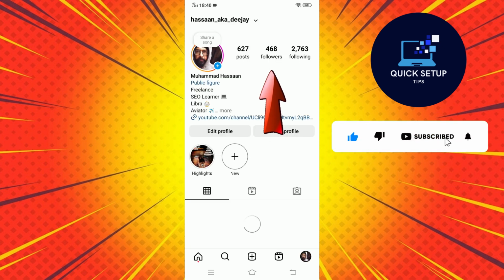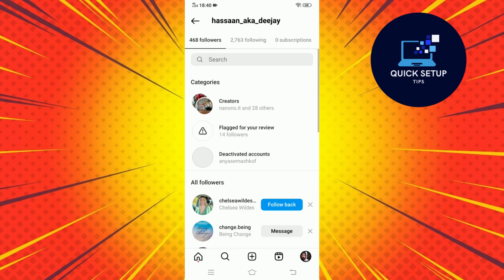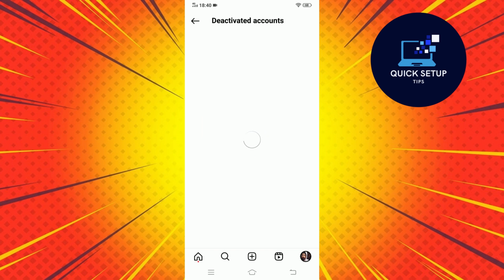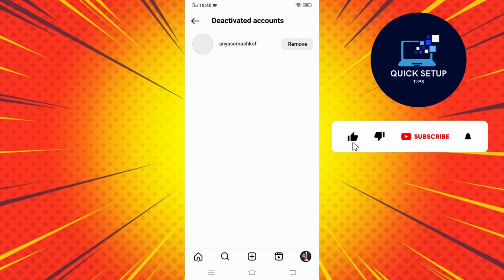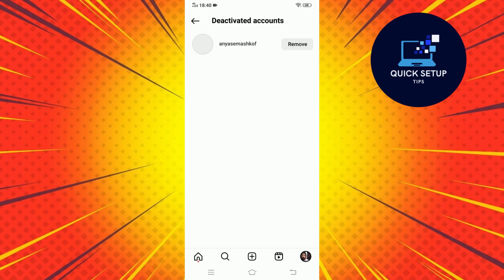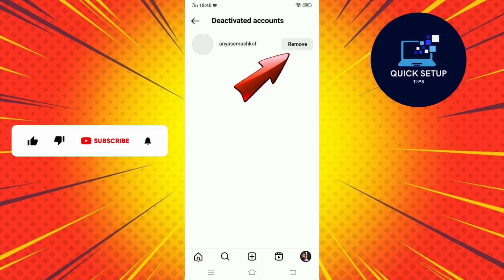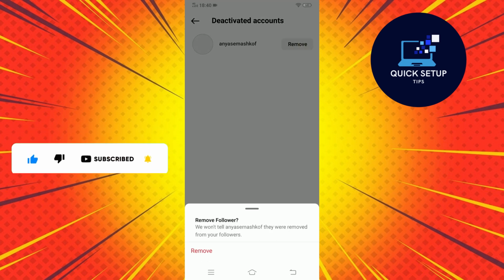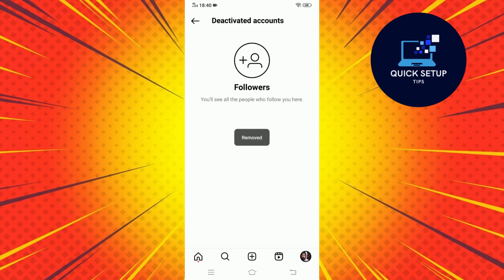Remove Inactive Accounts on Instagram and Boost Your Engagement | Easy Tutorial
In this video, I’ll show you how to easily identify and remove deactivated or deleted Instagram accounts from your followers and following lists. These accounts are either temporarily deactivated or permanently deleted, and they no longer engage or interact with your content.

By cleaning up your followers list, you'll maintain meaningful connections with active users and improve engagement on your profile. This simple step can help declutter your account and keep it relevant and organized!

🔶 Steps to Unfollow Deactivated Accounts on Instagram:

Tap on your profile picture at the bottom right.
Tap "Followers" at the top of the screen.
Look for the "Deactivated Accounts" section.
Review the list of inactive accounts.
Tap "Remove" next to the account you want to unfollow.
Once confirmed, the deactivated account will be removed from your followers list.